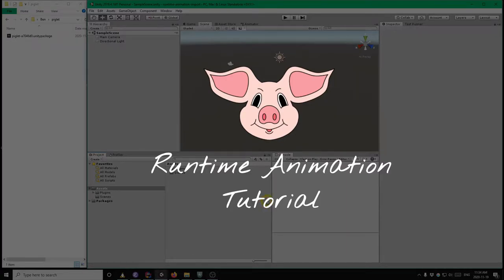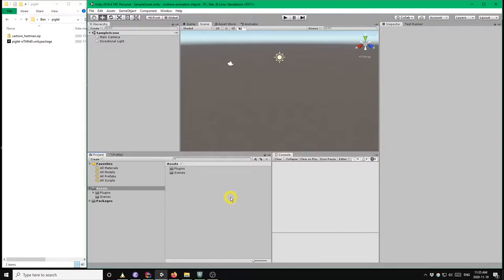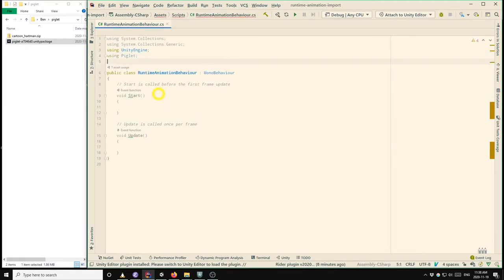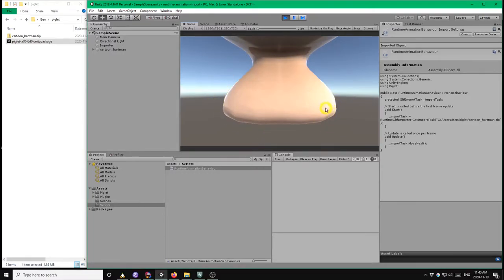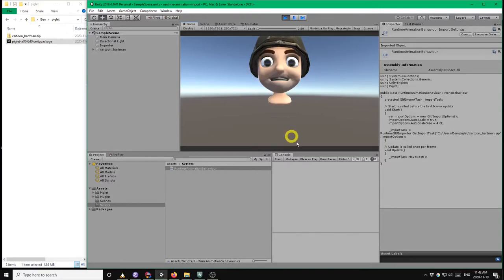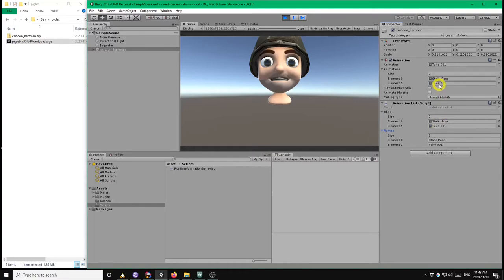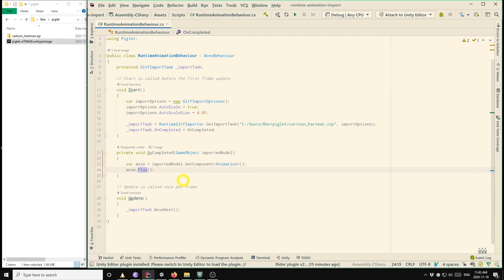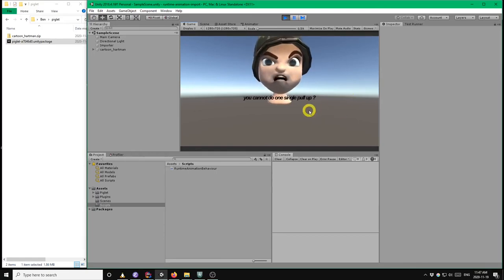Piglet: Runtime Animation Tutorial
This video demonstrates importing and playing animations from a glTF file at runtime.